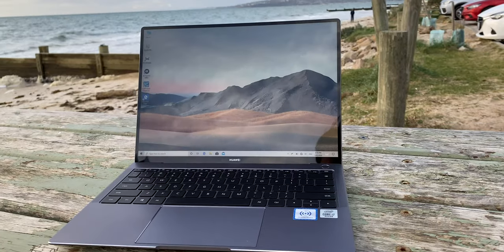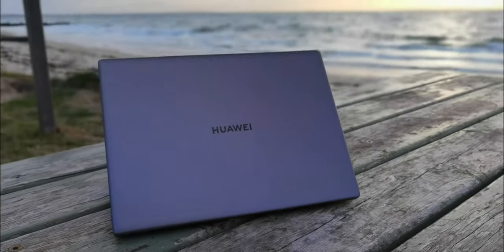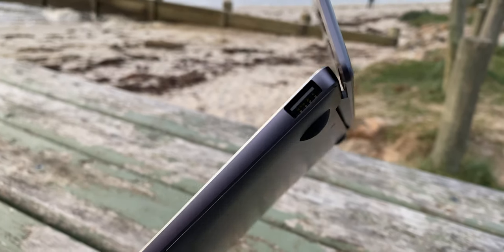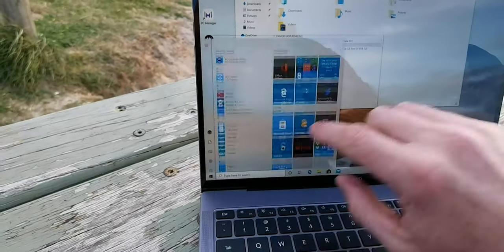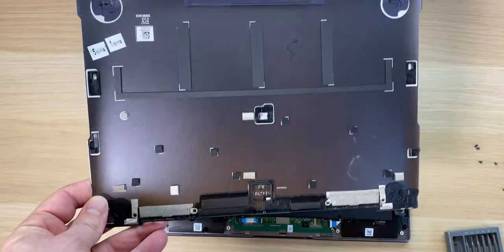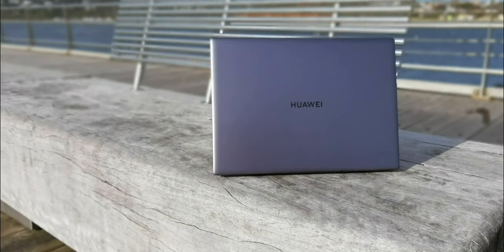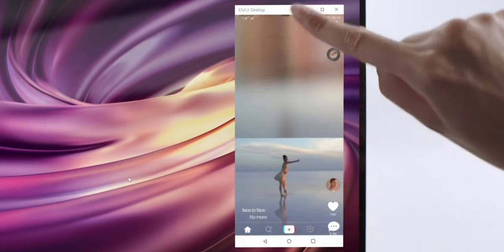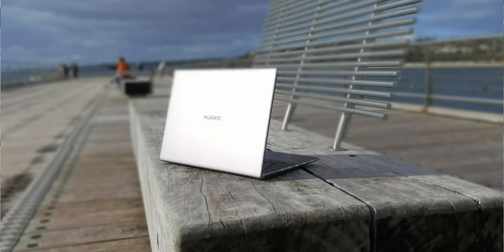MateBook X Pro 2020 Review + P40 Pro - Best UltraPortable?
The Magic of the MateBook X Pro 2020 Review - Best UltraPortable?

⏩ Recommended SSD's for Laptops:

Display
Size: 13.9 inches
Type: LTPS
Screen-to-body ratio: 91%
Resolution: 3000 x 2000, 260 PPI
Colour: 100% sRGB colour gamut (Typical)
Contrast ratio: 1,500:1
Maximum brightness: 450 nits (Typical)
Light sensor
Viewing angle: 178 degrees
Aspect ratio: 3:2
10-point multi-touch sensitive screen with finger gesture screenshot
Processor
10th Gen Intel® Core™ i7-10510U Processor, 1.8 GHz 4 cores, Turbo up to 4.9 GHz
Graphics
NVIDIA® GeForce® MX250
Memory
16 GB LPDDR3 2,133 MHz
Battery
Material: Lithium polymer
Capacity: 56 Wh (rated capacity)
Up to 13 hours local video playback.*
*Battery life may vary based on different usage.
Wireless
Wi-Fi:
IEEE 802.11a/b/g/n/ac
2.4 GHz and 5 GHz
2 x 2 MIMO
WPA / WPA2 / WEP
Bluetooth:
BT 5.0
Compatible with BT 4.2, BT 4.1, BT 4.0, BT 3.0 and BT 2.1 + EDR
NFC
Camera
1 MP recessed camera
Video Recording / Video Chat
Camera Indicator
Audio
Speaker x 4
Microphone x 4